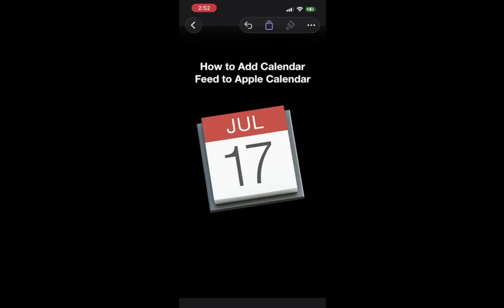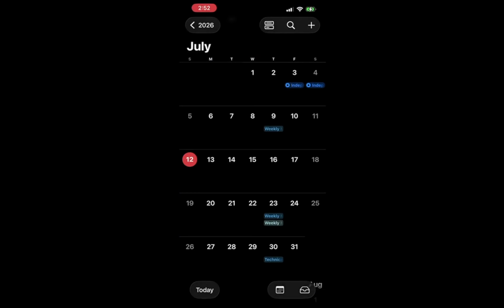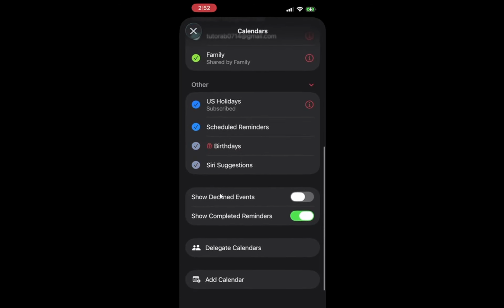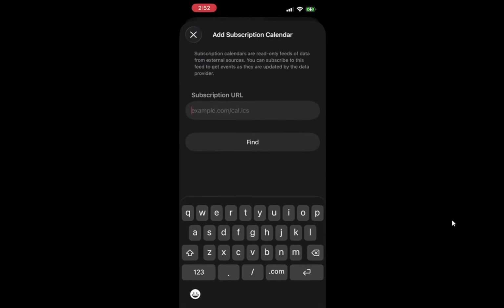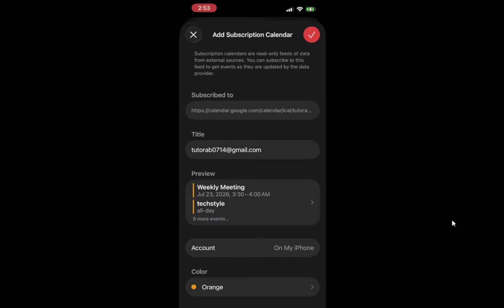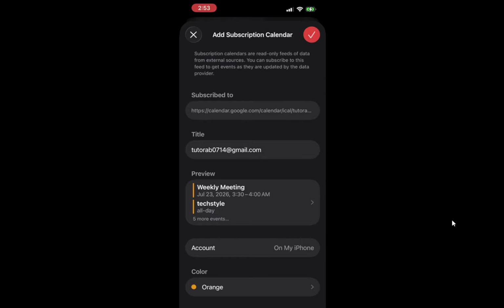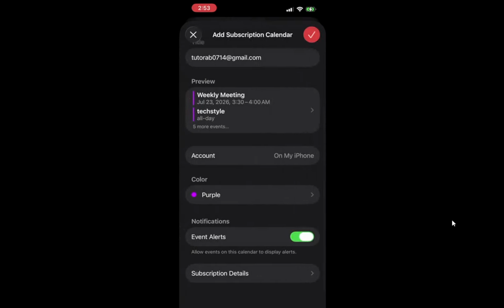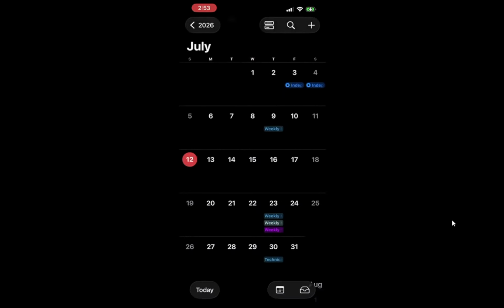How to Add Calendar Feed to Apple Calendar [2026 Full Guide]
How to Add Calendar Feed to Apple Calendar

Are you looking to enhance your Apple Calendar with new and dynamic events? In this step-by-step guide, we’ll show you how to easily add a calendar feed to your Apple Calendar on your iPhone or iPad. Starting with your Calendar app, we’ll lead you through the essential steps, including navigating to your calendars and choosing the right subscription option. You’ll learn how to enter the calendar feed's URL accurately, ensuring you receive all updates without any hassle. Plus, we'll share tips on customizing your calendar’s name and color for easy identification. Whether you're managing personal events or work schedules, this method keeps everything organized and up-to-date across all your devices. Join us as we simplify your scheduling process and maximize your productivity by integrating external calendar feeds seamlessly into your Apple Calendar. Don’t miss out on this essential tutorial that will transform the way you manage your time!